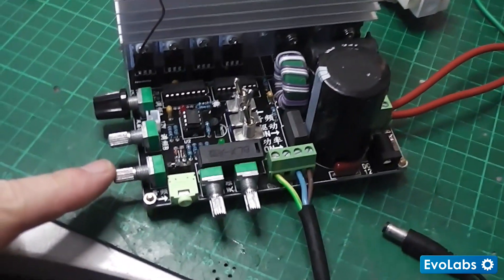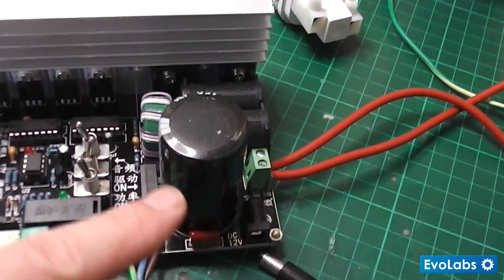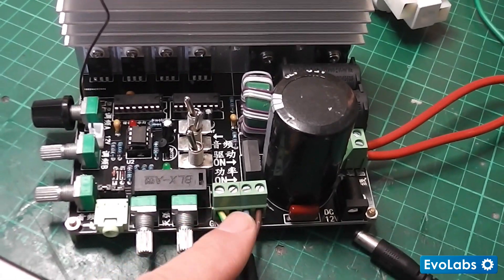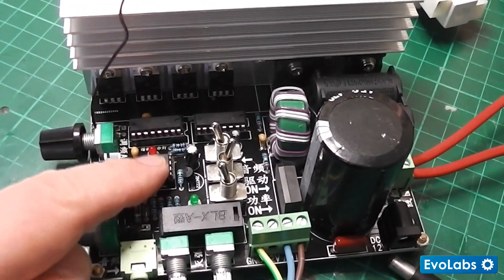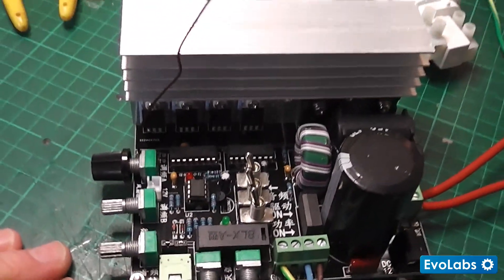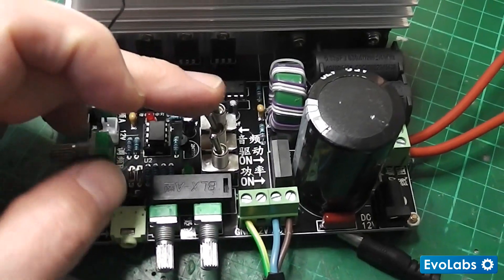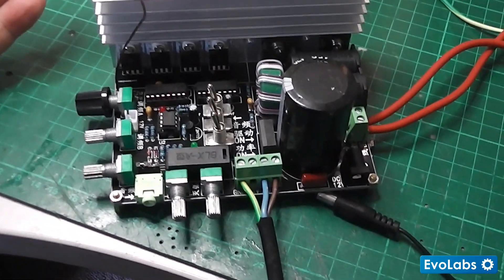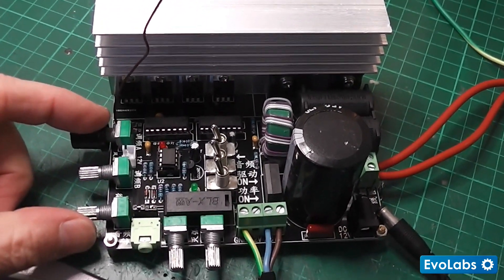Design and Build: Solid State Tesla Coil - Part 1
So I purchased a SSTC (Solid State Tesla Coil) Board from Aliexpress with the intention of connecting it to an existing primary and secondary coil tested with a 'Slayer exciter' circuit...in this video I go over the board components after first determining how the damn thing works!

Hoping to 3D print a case for it and drive it from a combination of mains and dc input.

SSTC Board